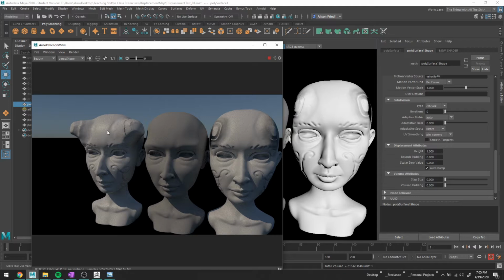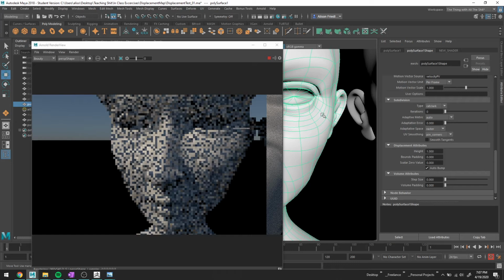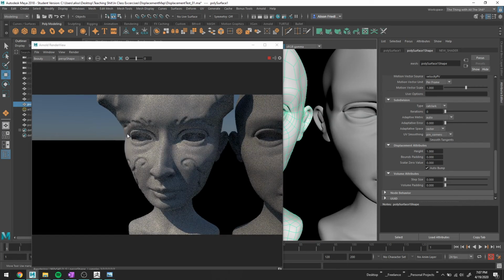DisplacementMaps 01 What Are They